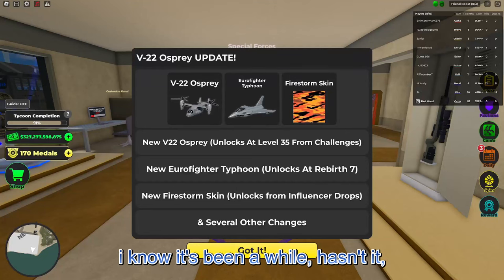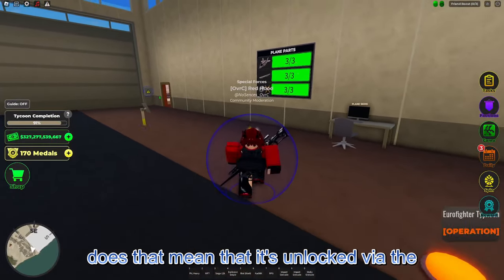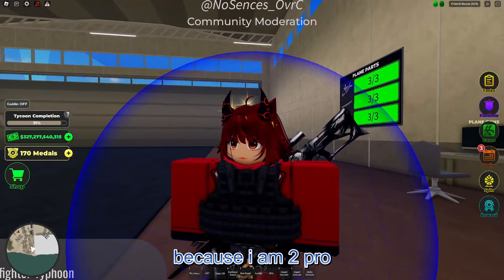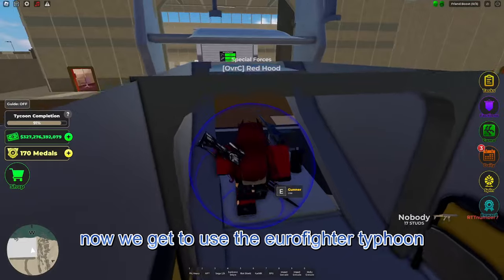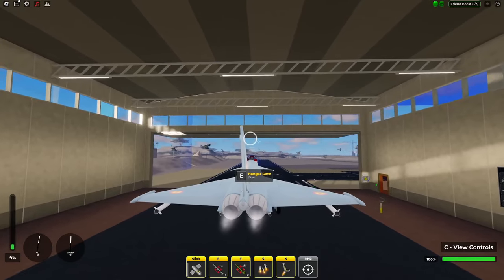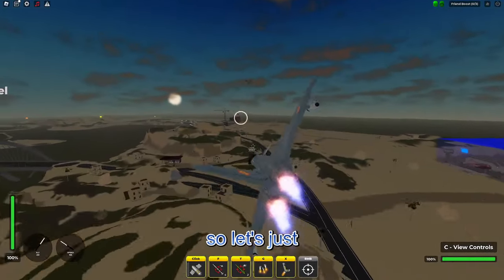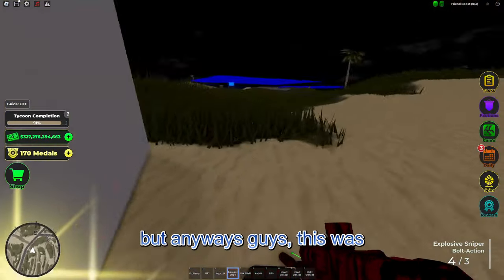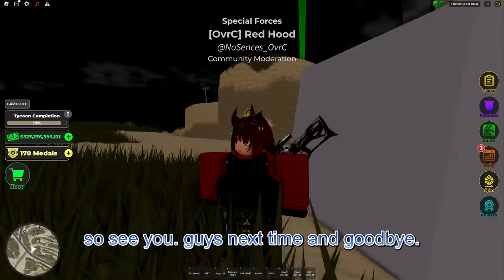*New* V22 Osprey & Eurofighter Typhoon update! War Tycoon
Check out the new planes! Shame I'm only moderation and not influencer so I can't give away the new skin to you guys. Go ask toby or something idk